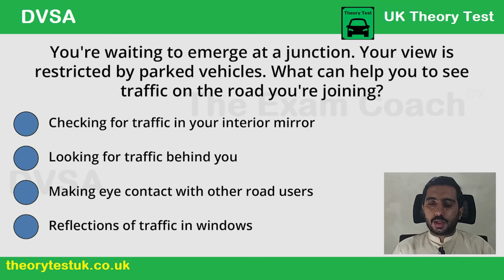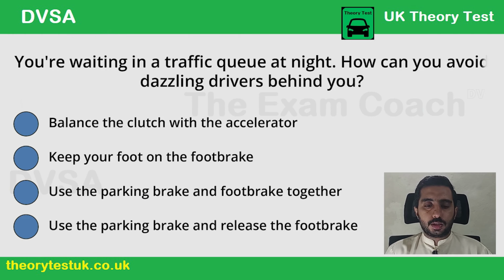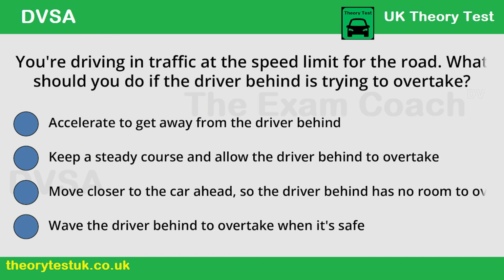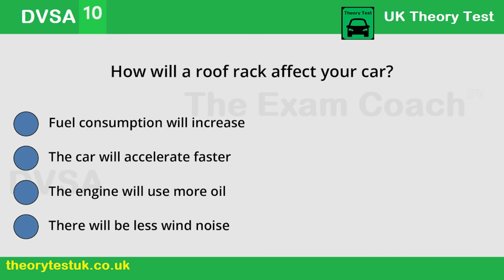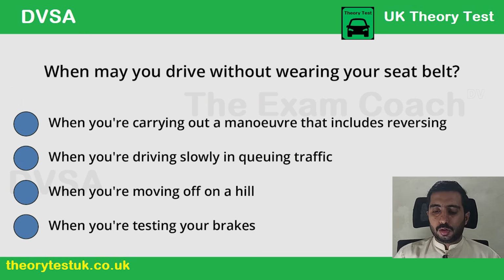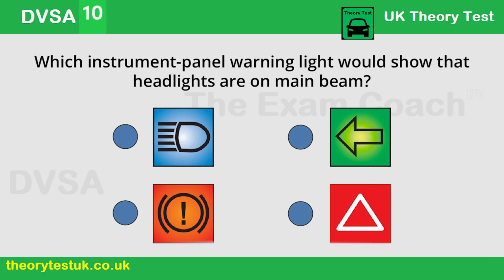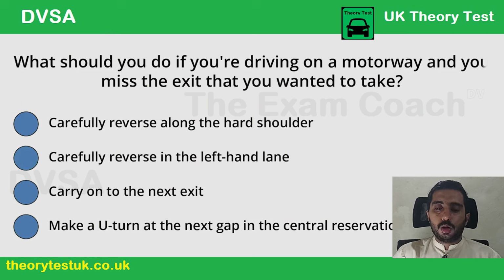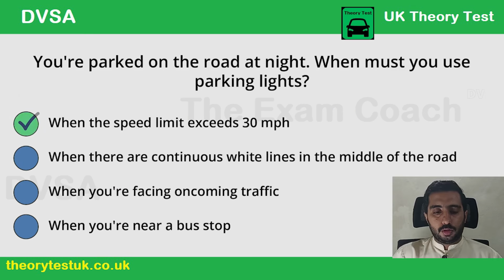Pass Your Theory Test UK in 2025 on the first try | The Exam Coach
Here is our comprehensive guide to passing your 2025 theory test UK on the first try. In this video, we provide important tips and practice questions and answers that will boost your learning on road signs and multiple-choice questions. These DVSA questions look exactly the same as the official theory test.

Here are some more videos that will help you pass your theory test:

If you are doing preparation for a driving test, then you are in the right place. In this channel, we help you to learn the driving written test as well as some driving tips, so don't forget to subscribe to our channel and also press the bell icon to get our latest video.